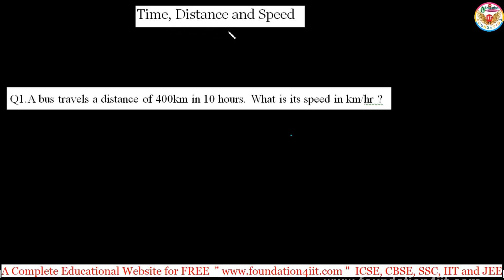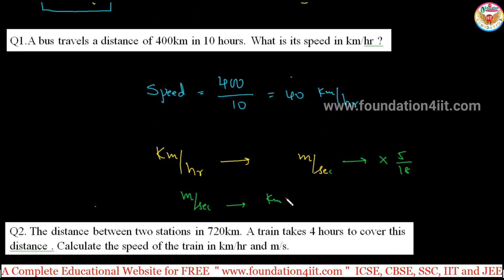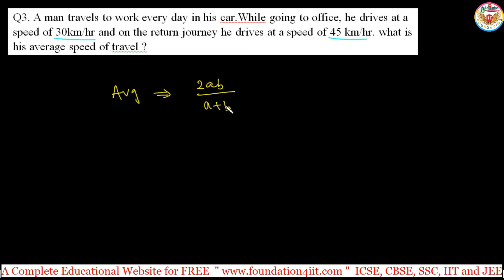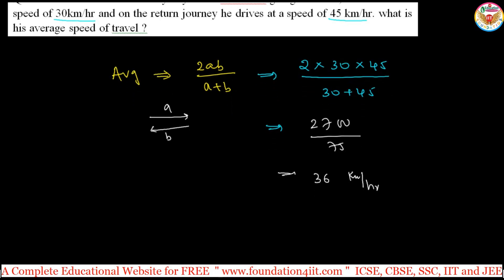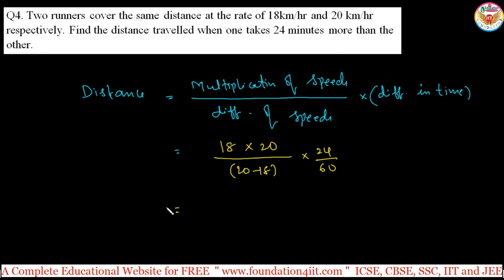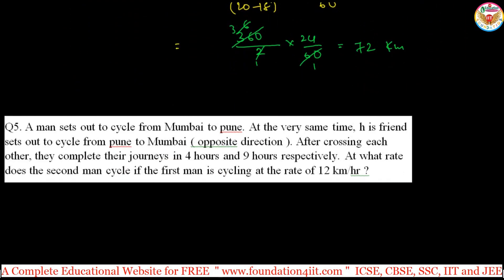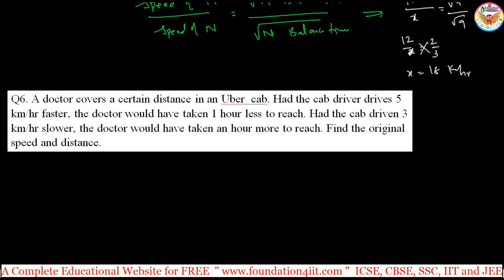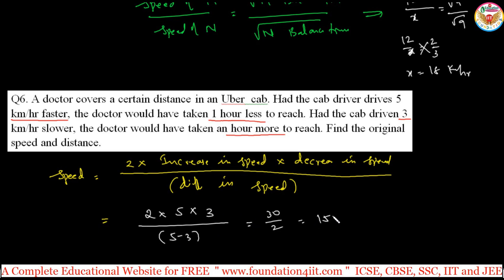Time, Distance and Speed || Vedic Maths Trick # 47